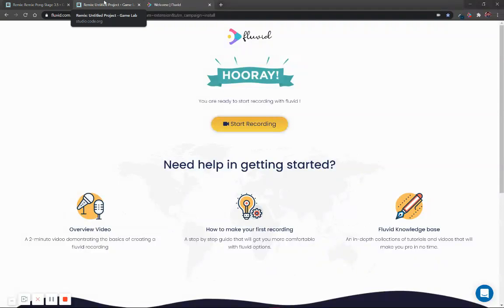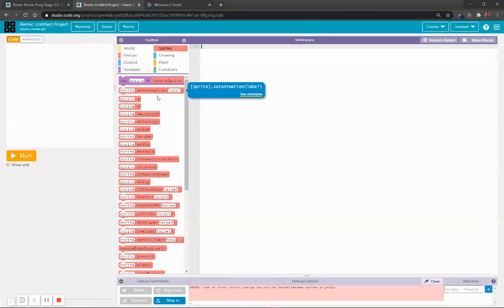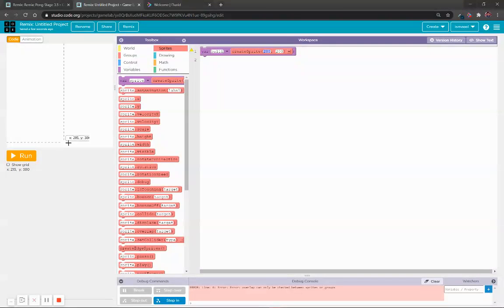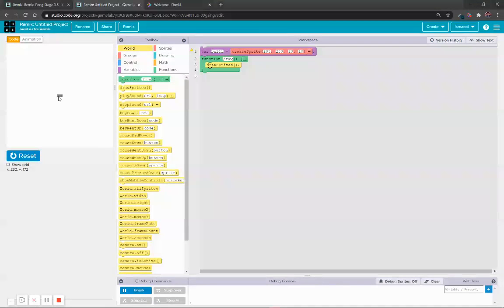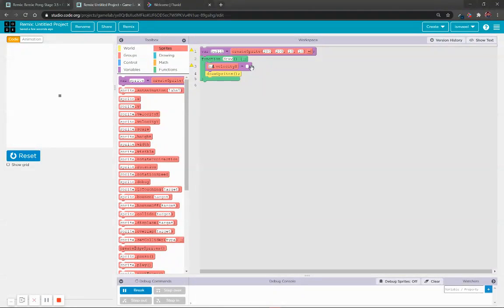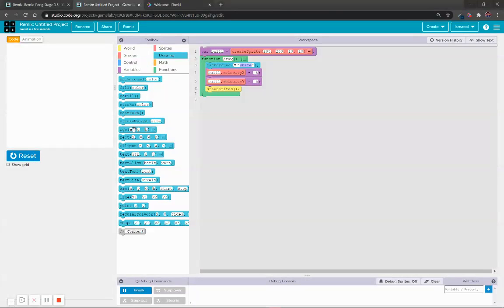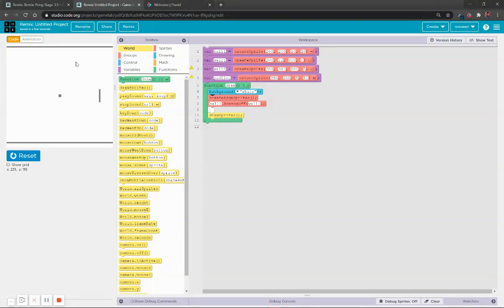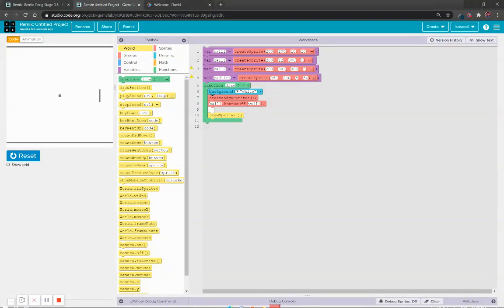ping pong game